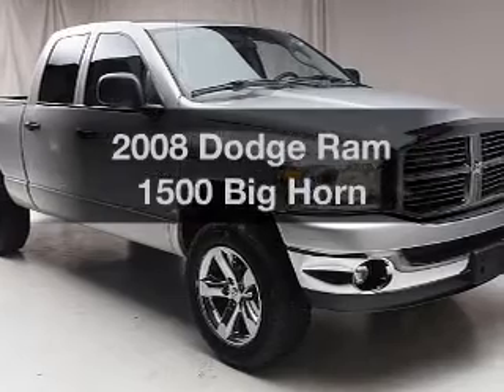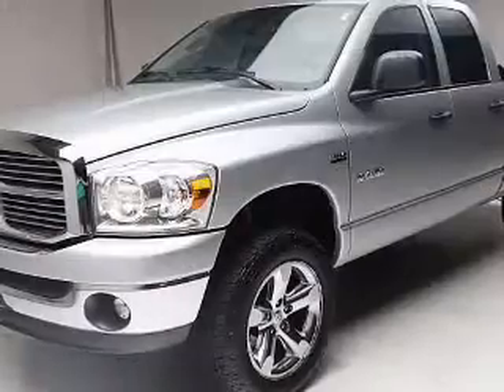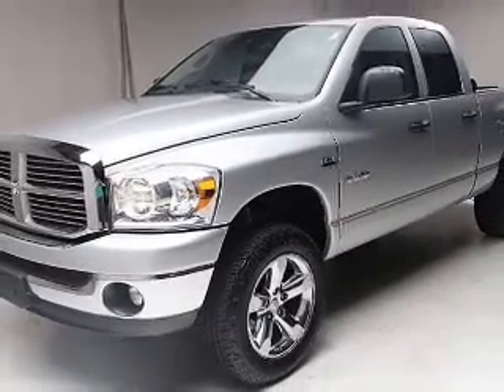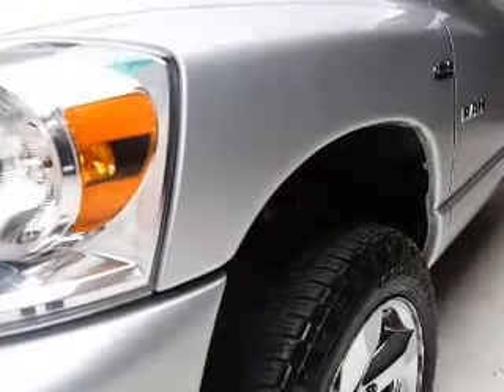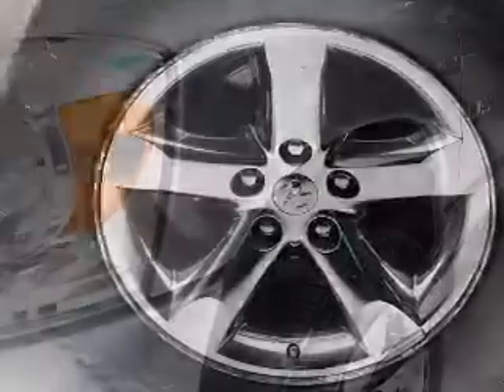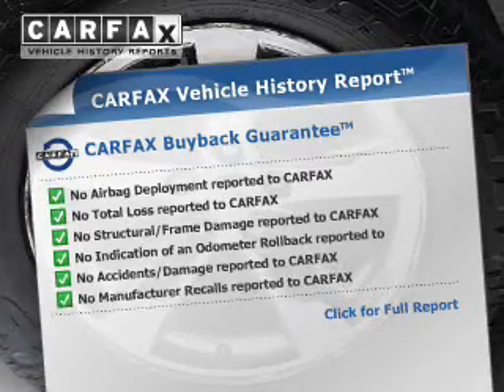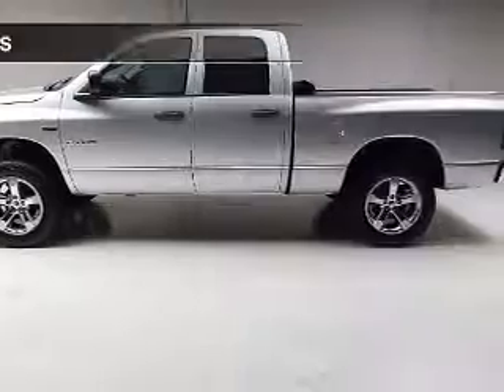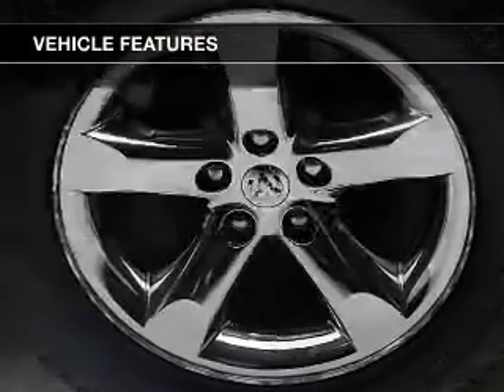2008 Dodge Ram 1500 - Bedford OH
Year: 2008
Make: Dodge
Model: Ram 1500
Trim: Big Horn
Engine: 5.7 liter 8 cylinder 16 valve
Transmission: 5-Speed Automatic
Color: Bright Silver Clearcoat Metallic
Mileage: 70792
Address:
123 Broadway Avenue